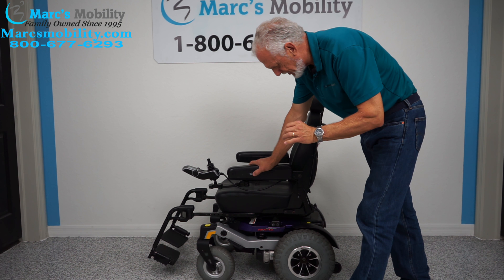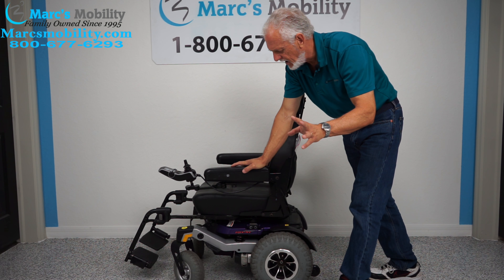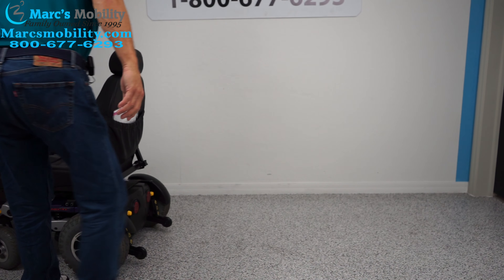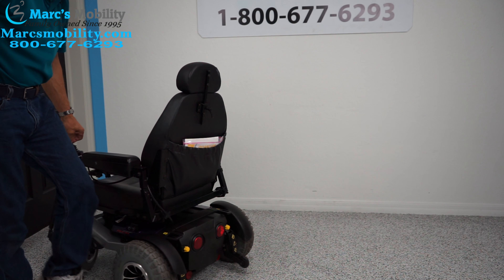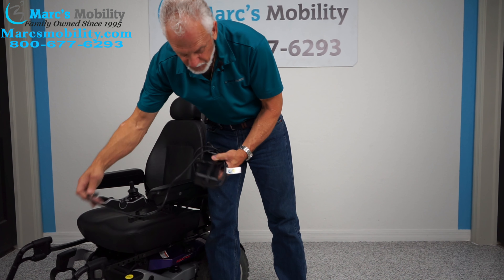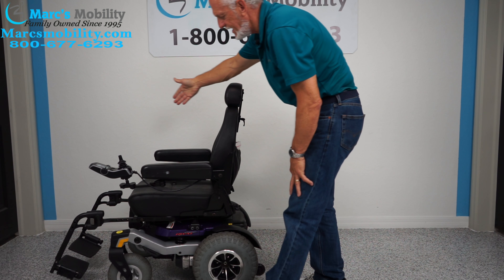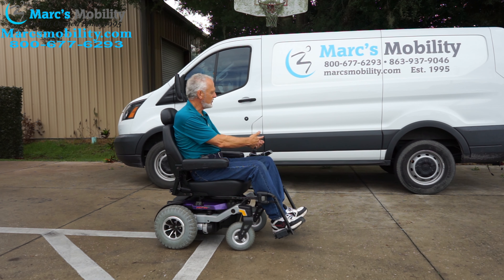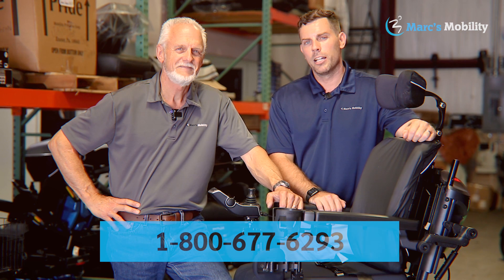Quantum Rival Fast Power Chair - Review #3795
This Pride Mobility Quantum Rival Power Wheelchair is in Like New Condition and has 104 miles of use. This Quantum Rival Power Chair features a 19 x 19 inch Deluxe Captain Seat with Flip Up Foot Plate, Swingaway Q-Logic Joystick, 14 inch Solid Drive Tires and a Battery Range up to 15.5 Miles. Equipped with 2 Direct Drive Motors and an Active-Trac ATX Suspension with Long Trail Arm you can be sure the Quantum Rival will handle rough and variable outdoor terrain with ease. Also, with a Max Speed of 5.5 MPH and a Deluxe Rehab Seat  the Quantum Rival will get you to your destination quickly and comfortably. The Quantum Rival is also a great choice for indoor use as well. With a 35.75 inch Turning Radius and a 25 inch Width the Quantum Rival will navigate most indoor spaces with ease. If you're looking for a Comfortable and Well Built power chair be sure to check out the Quantum Rival today!